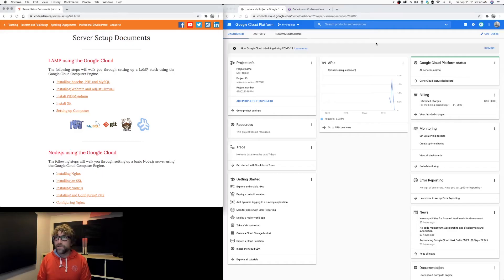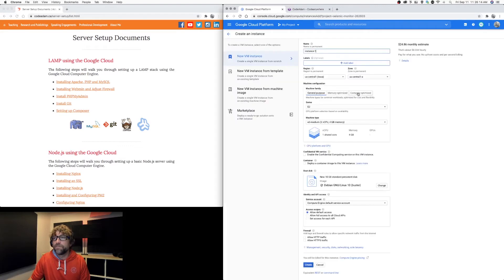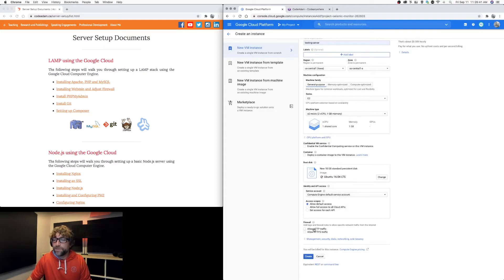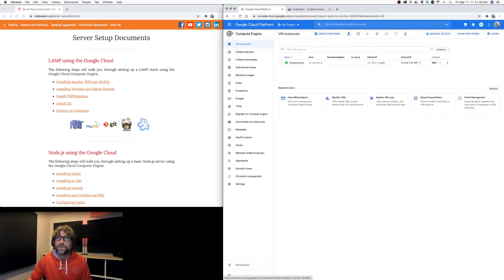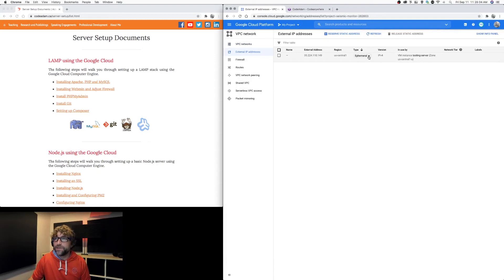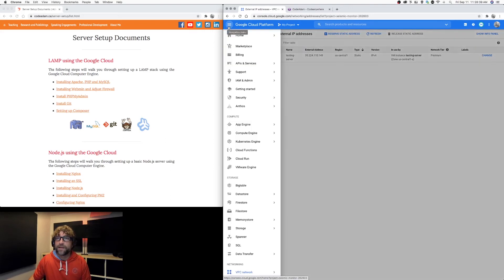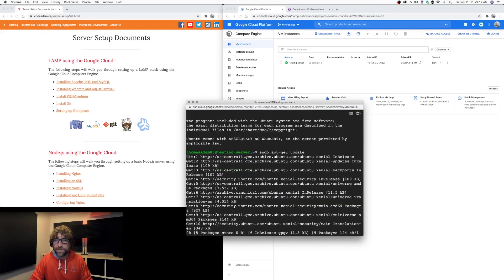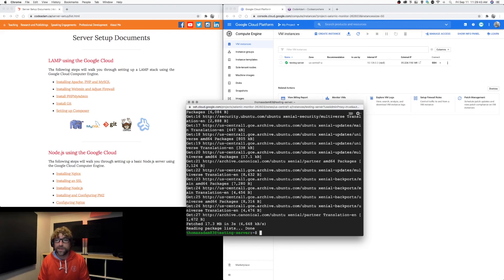Setting up a Web Server using the Google Cloud Platform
This is the first video in a series of videos walking through the process of setting up a Node.js or PHP web server.